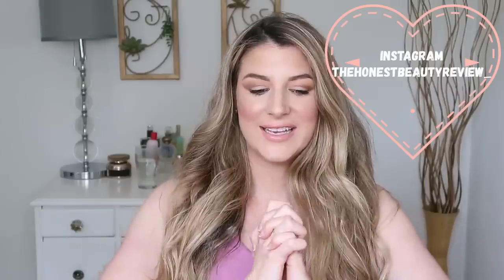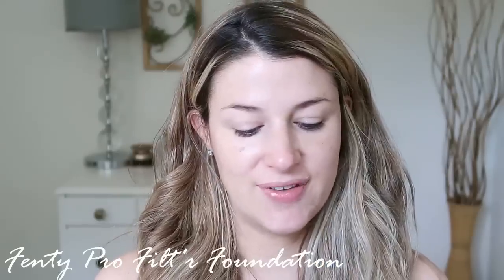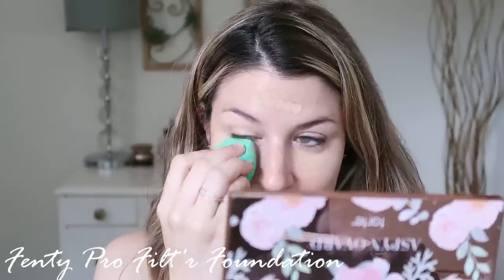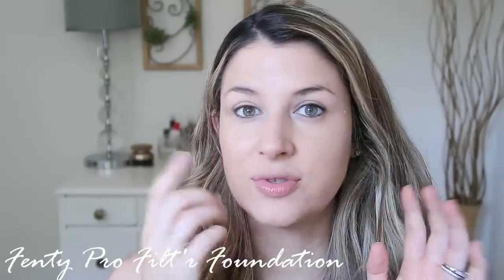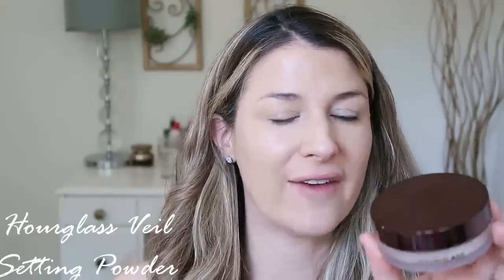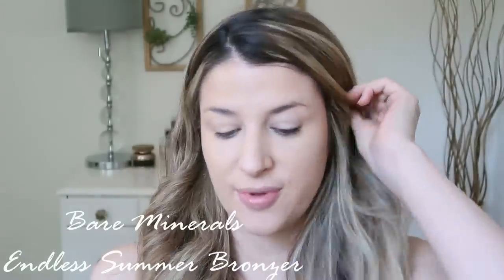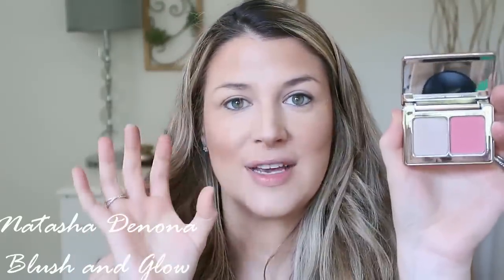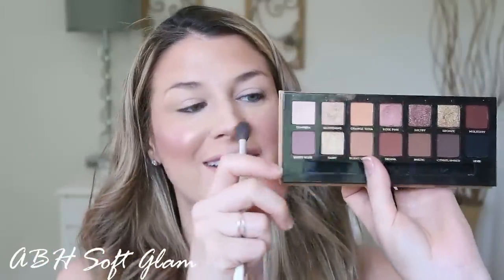TESTING SEPHORA'S BESTSELLING PRODUCTS | WHAT'S WORTH IT? | FENTY, JOUER, HOURGLASS, MILK, BECCA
Today, I’m trying out a full face of Sephora’s bestselling products. Check out what I think is worth picking up (and maybe the products you can leave behind) 😉

xo Lauren